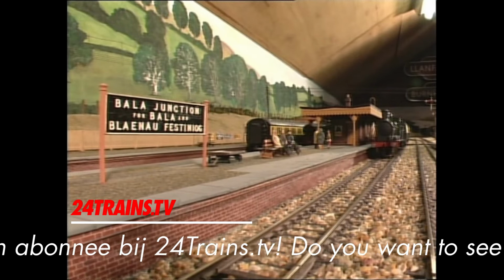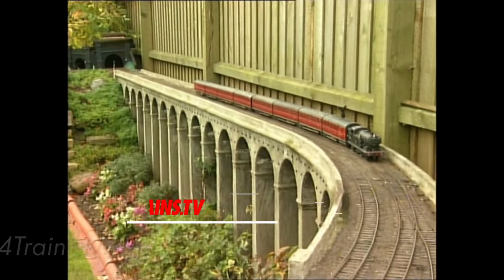Model Rail - For ALL Britain's sharpest railway modellers: Part 2 - Deel 2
In this second Model Rail programme you'll find loads of inspiration for your model making, whatever your scale or gauge! Here are some of the highlights: Graham Farish - Dorset's 'Crewe works' It really is a railway workshop in miniature! Romany Works, near Poole is the home of the last full range of ready-to-run model railway equipment to be built in Britain. Here, Graham Farish turns out 'N' gauge locomotives, coaches, wagons, track and accessories just like a full size railway workshop.

Do you want the see the full video? Go than as fast as you can to 24Trains.tv and take a subscription! Here the direct link to this beautiful video

In dit tweede modelspoorprogramma vind je tal van inspiratie voor het maken van je modelspoorbaan, ongeacht je schaal of spoorbreedte!

Wil je deze video in zijn geheel bekijken? Dit is de directe link naar deze prachtige video